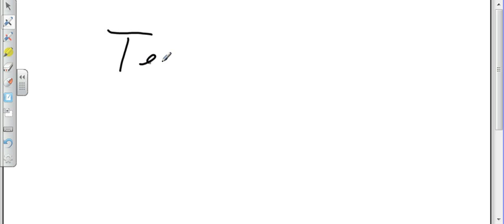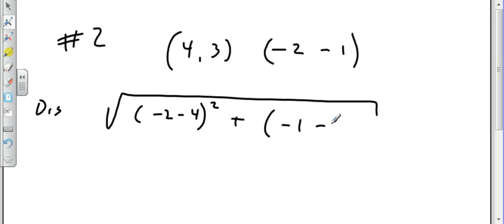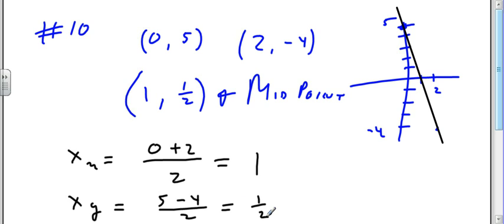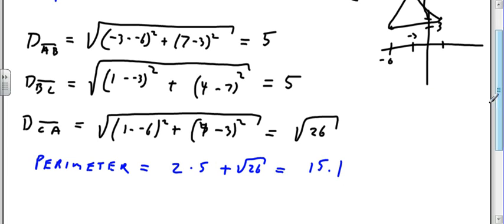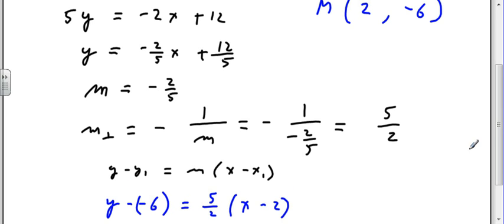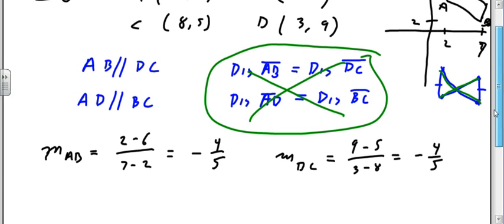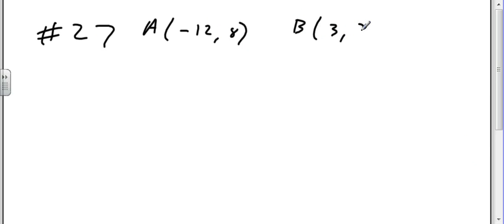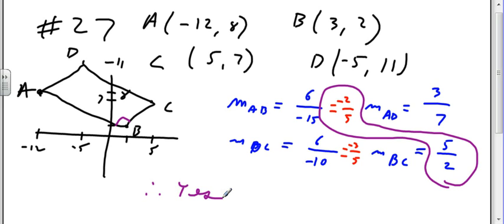Tech Math II section 4 5